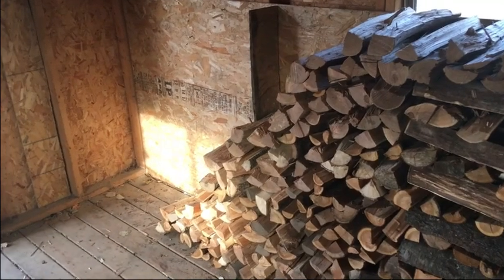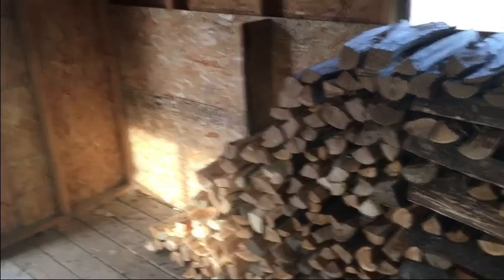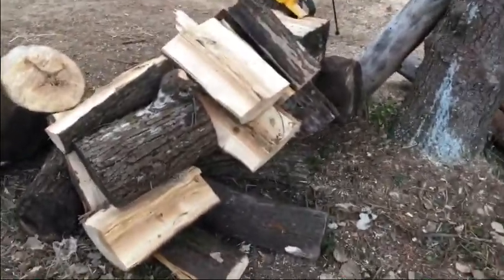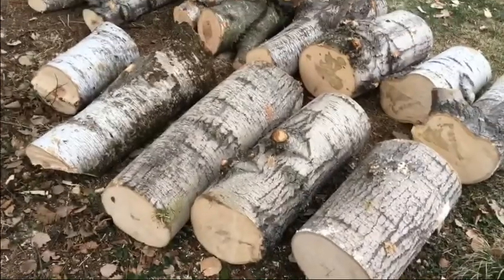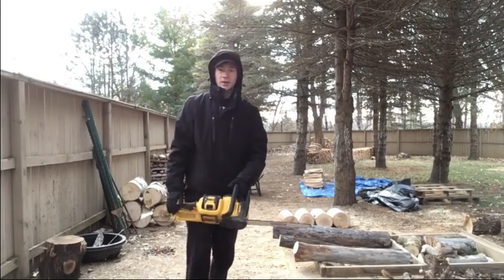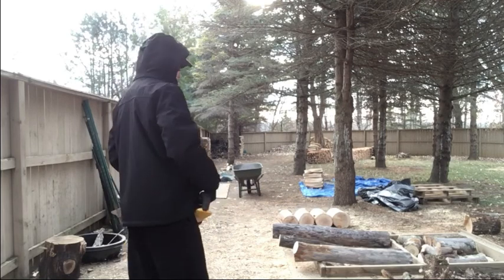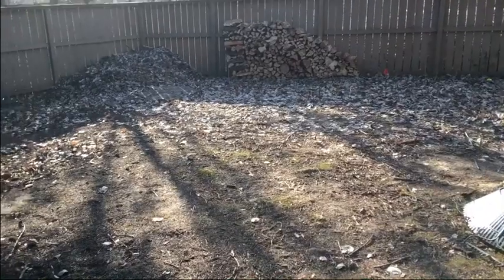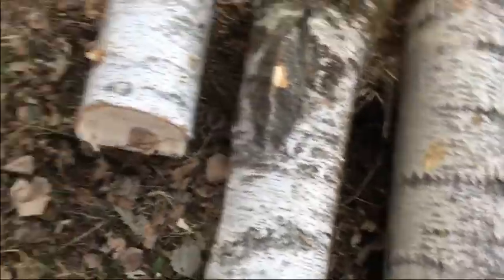Bucking Poplar and Elm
In this video I finish stacking my face cord that is for sale then I nick up some Elm and Poplar. I also clean up the wood yard a bit. I hope you enjoy!